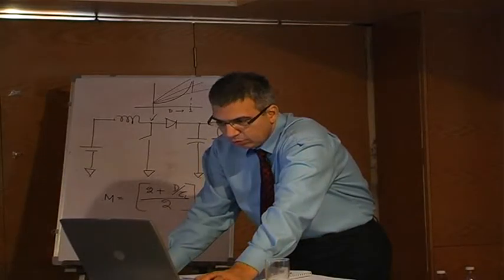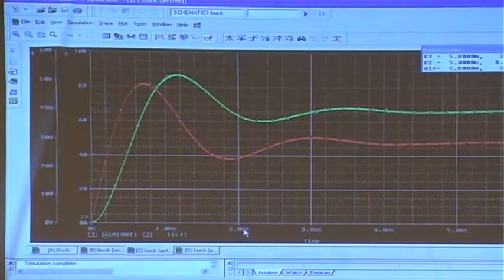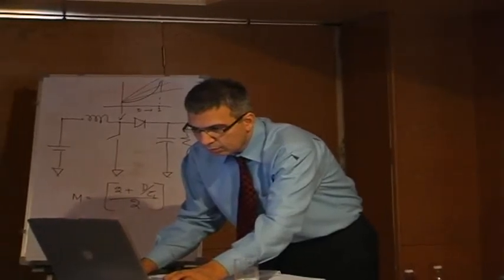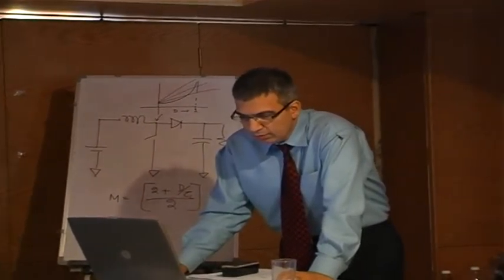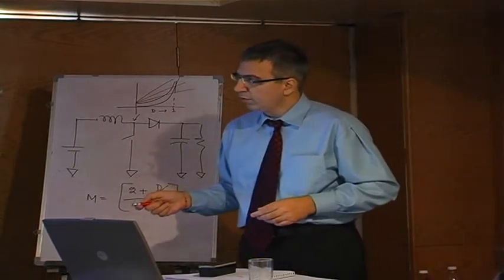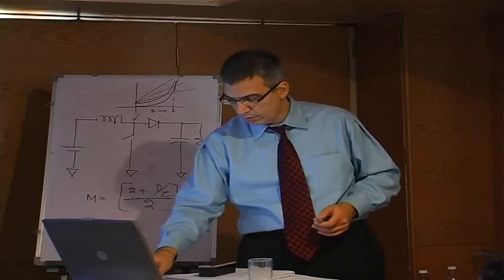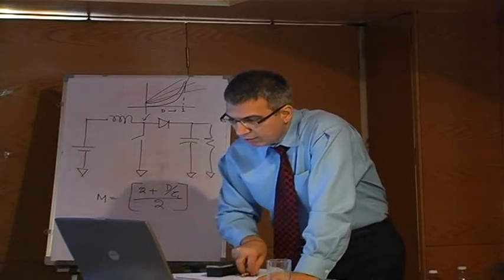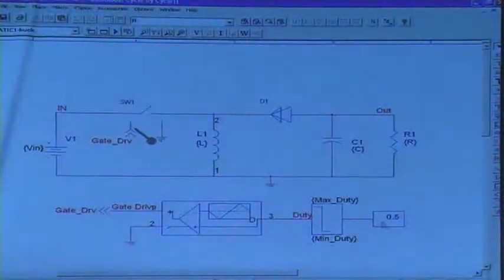Simulation of DC-DC Converters using PSpice - Part 8 of 9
This video series covers PSpice simulation of buck, boost, buck-boost, cuk, flyback, forward converters using cycle by cycle and large signal modeling methods.